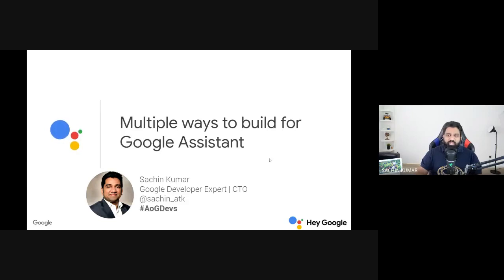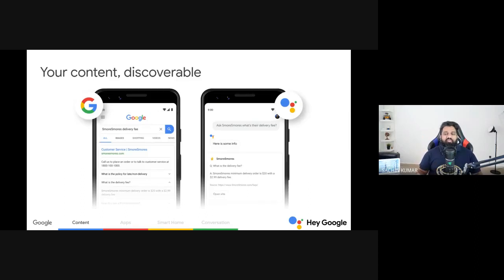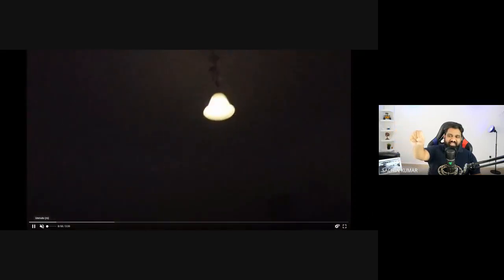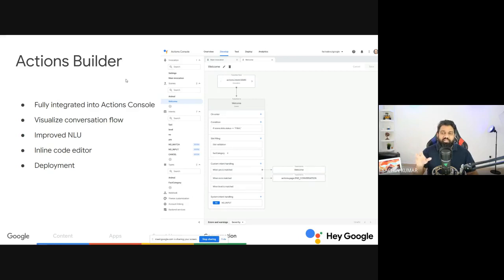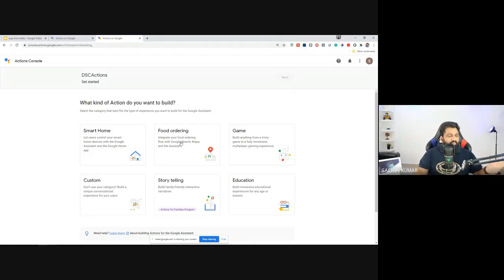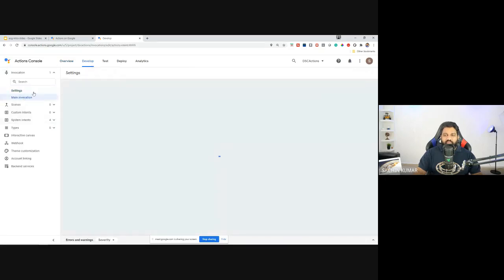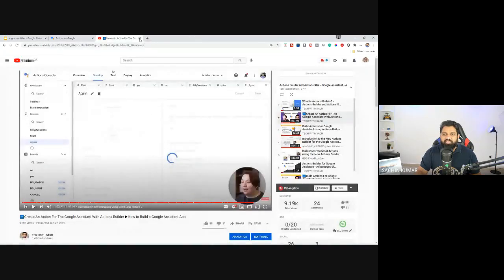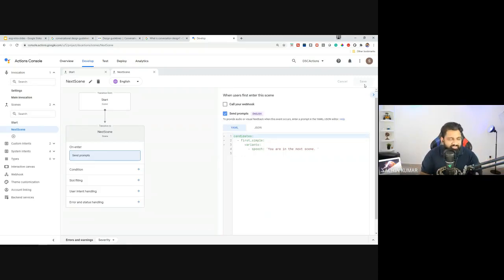Build Actions for the Google Assistant using the new Actions Builder and App Actions | DSC MAIT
Introduction to Actions on Google Assistant: A 2-4 minute introduction to building actions and what are the important pointers on.
Working with new Action Builder: A 10-minute brief learning on how to build actions for the Google Assistant from scratch using the new Actions Builder. We will also learn about the new App Actions.
Using App actions:10-15 minutes on extending the functionalities of your Android app to Google Assistant using App Actions.
Live hands-on demo: The Session will further cover a live hands-on walkthrough and demos and example Actions for Google Assistant for the next 30-40 minutes.
Interactive session with everyone working on and sharing what they learned so far: An interactive session for around 10 minutes where all the participants can ask and answer each other’s doubts and can discuss what they have learned in this event.